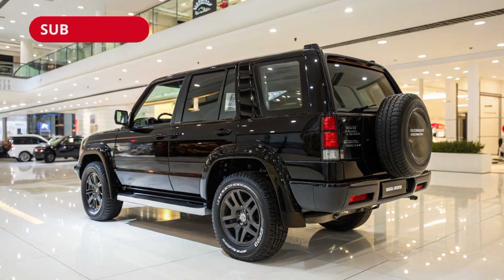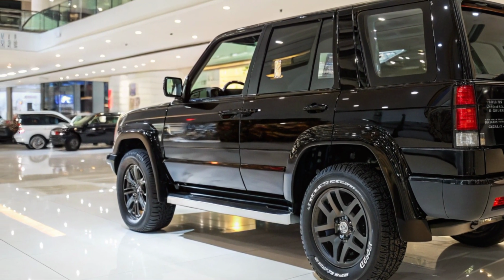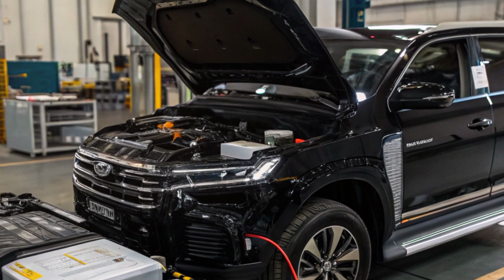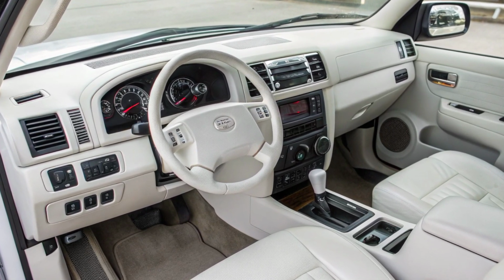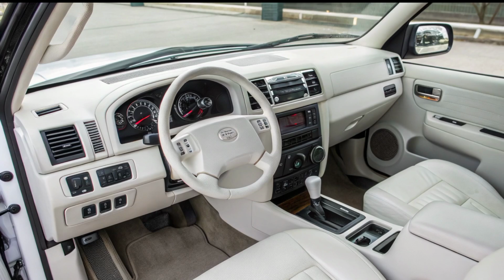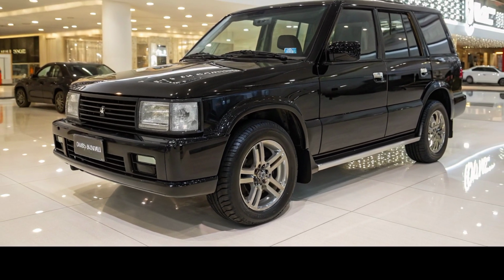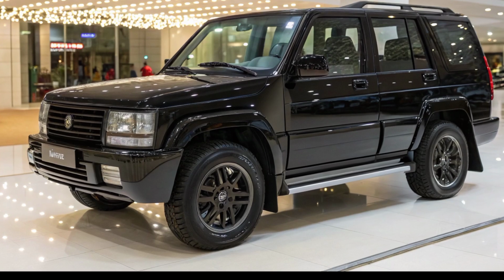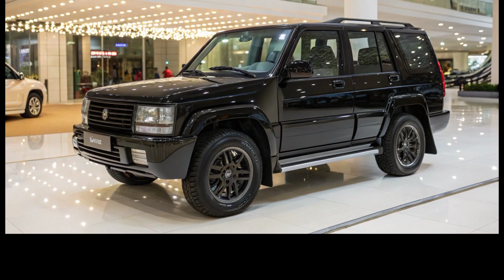The Legendary Isuzu Trooper: An SUV That Defined an Era Isuzu Trooper: The Ultimate Off-Road Icon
The 2025 Isuzu Trooper is a name that resonates with SUV enthusiasts worldwide. Originally launched in 1981, it carved a niche as a durable and capable off-roader. Over the years, the Trooper evolved through two generations, adapting to changing markets and customer needs while maintaining its rugged charm